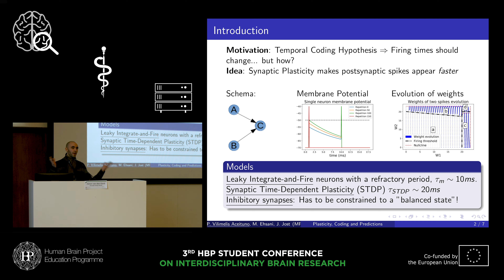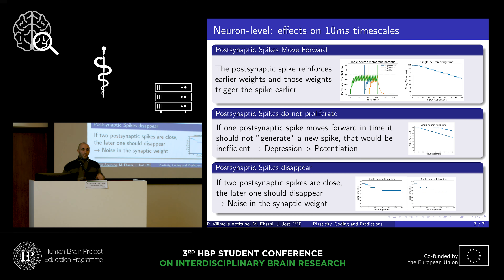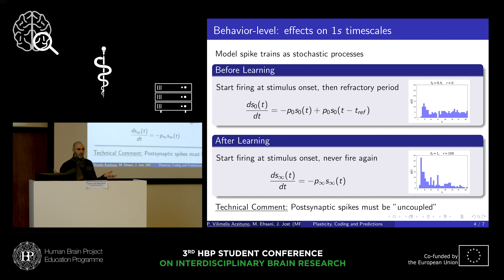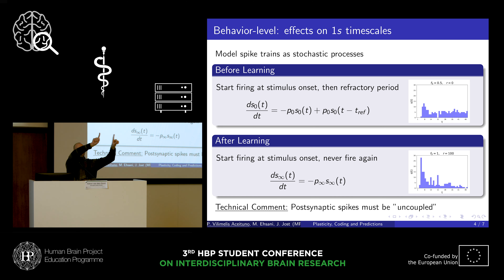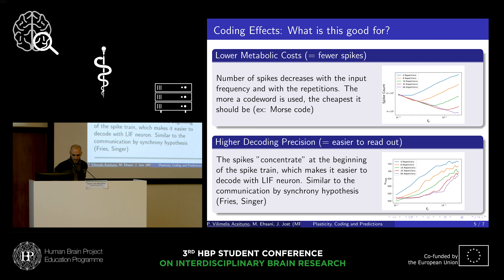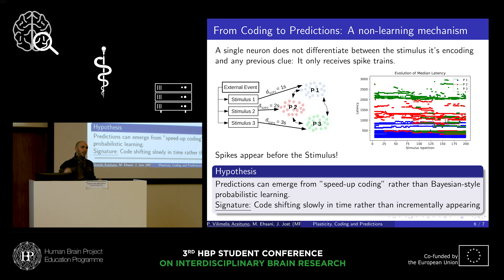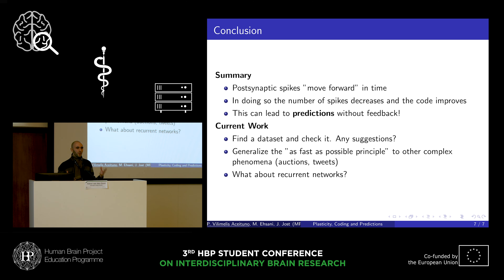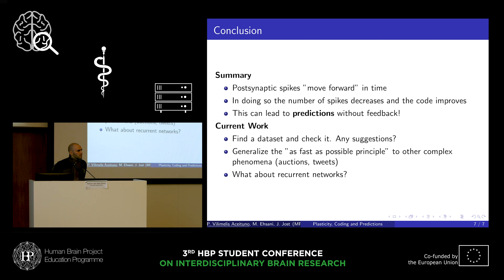Vilimelis Aceituno Pau - Spike latency reduction generates efficient predictive coding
Spike latency reduction generates
 efficient predictive coding
Speaker: Pau Vilimelis Aceituno, Max Planck Institute, Germany

Student Session II - Theoretical neuroscience and brain models

3rd HBP Student Conference on Interdisciplinary Brain Science
6-7 February 2019
Ghent University, Belgium

or visit:
humanbrainproject.eu/education